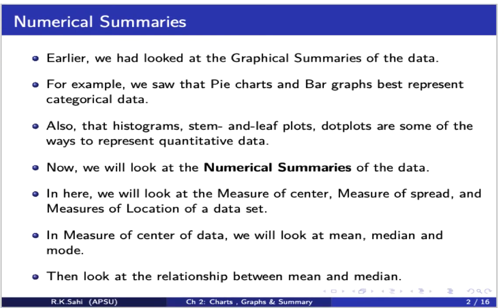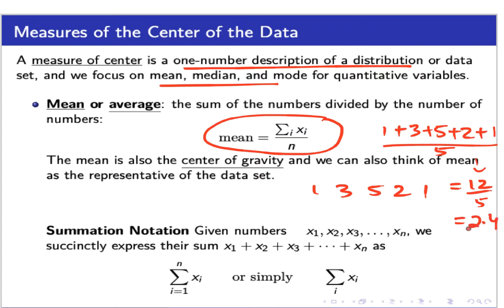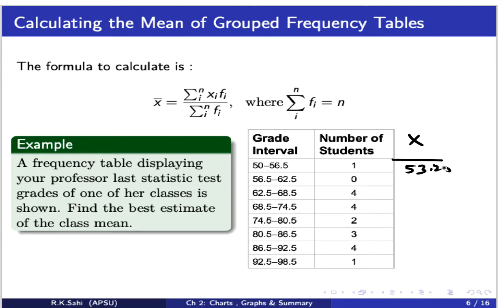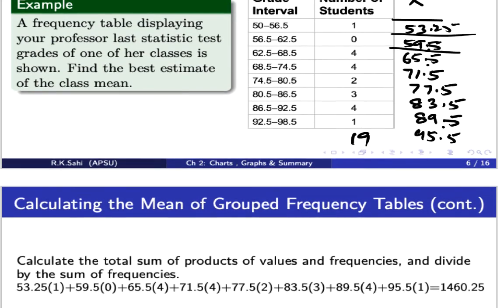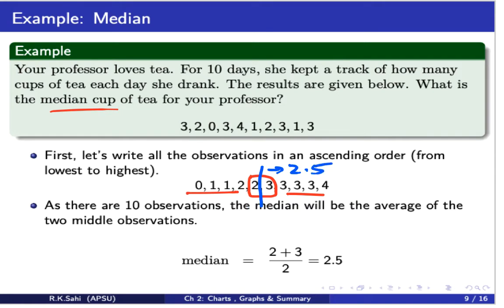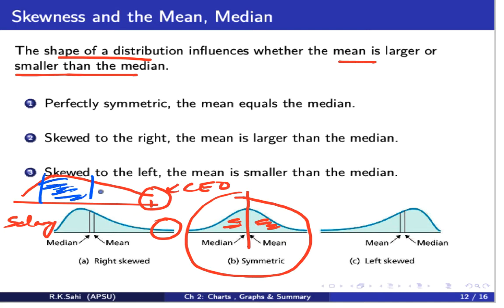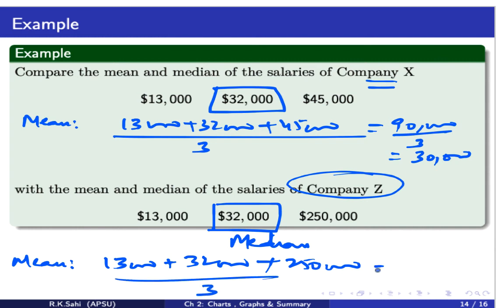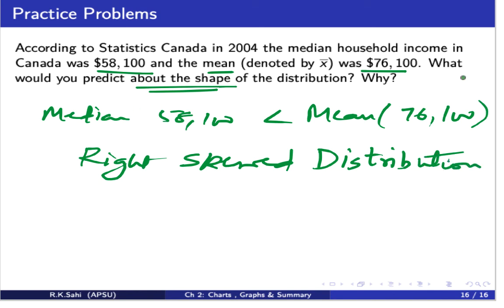Math1530 Ch2 P2 MeanMedianMode